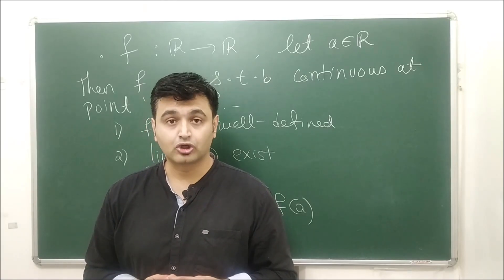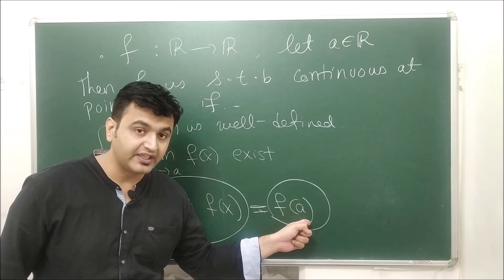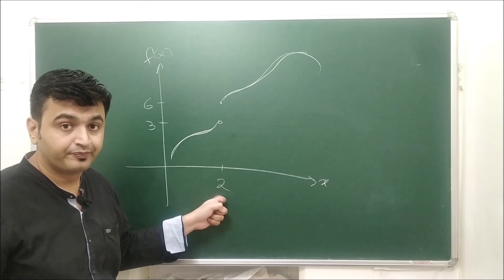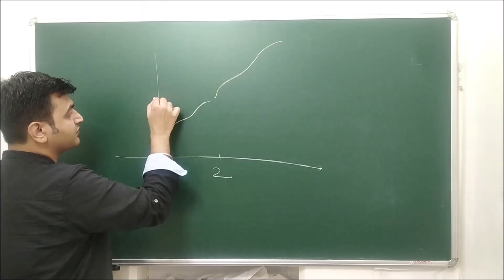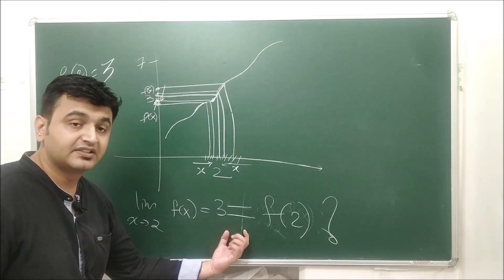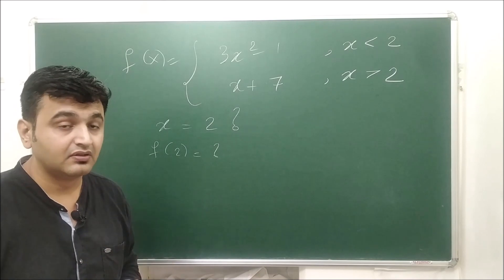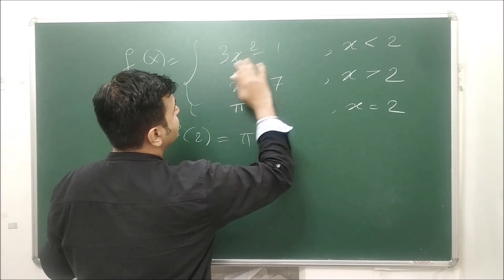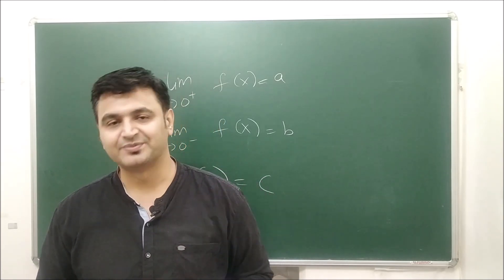Lecture 3: Understanding definition of Continuity of a function using Graphs and Examples.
we will try to understand the definition of continuity of a function using graph and we will also see some more examples to understand this concept.

link for previous lecture--

Lecture 1 on limits and examples using Graphs.